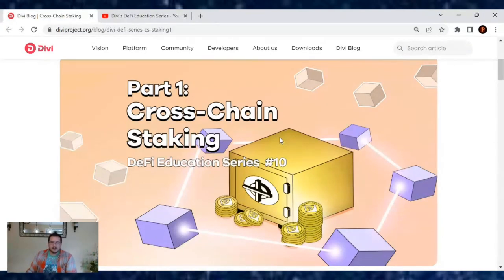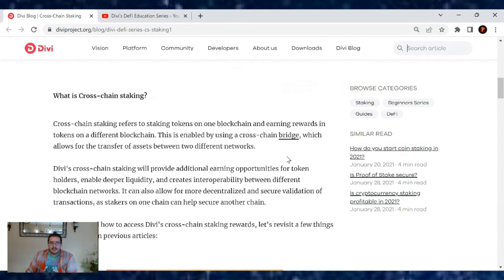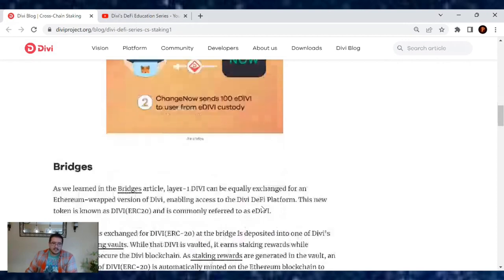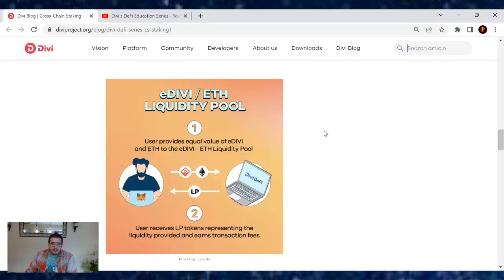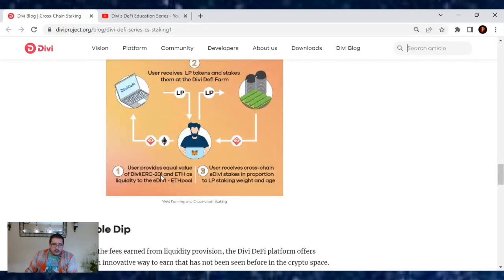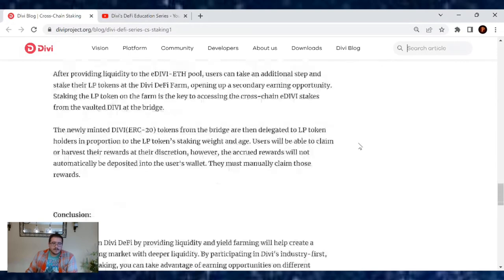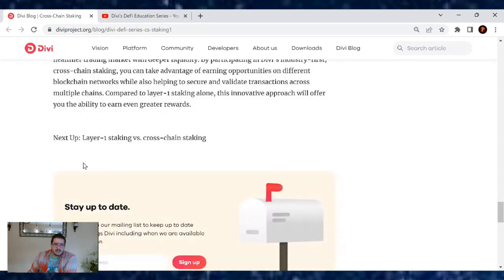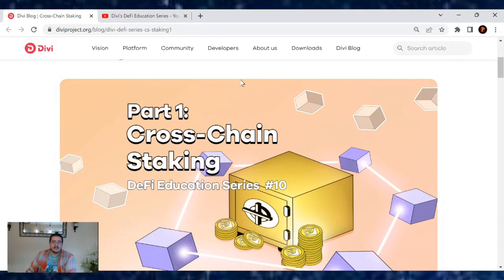Part 1: Cross-Chain Staking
Social Media Apps:
TruthSocial: @cryptosherpa